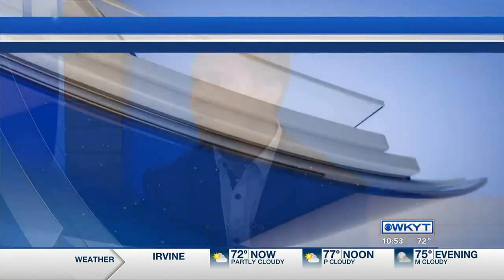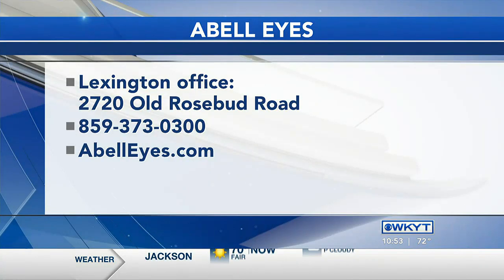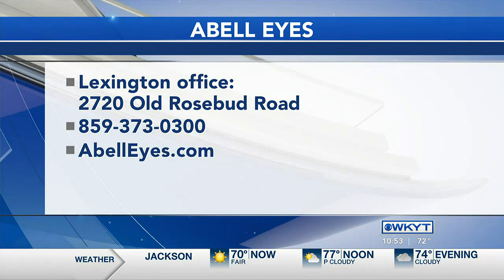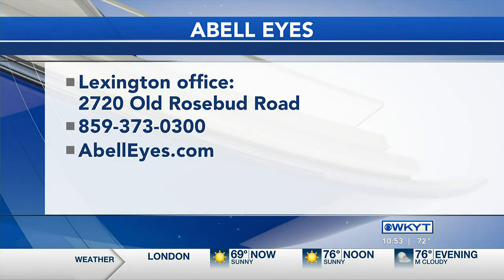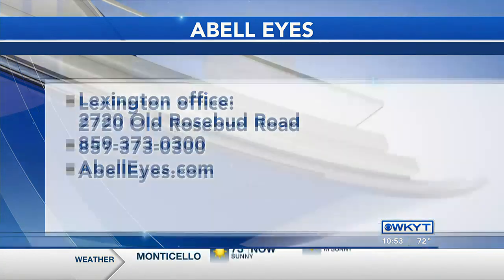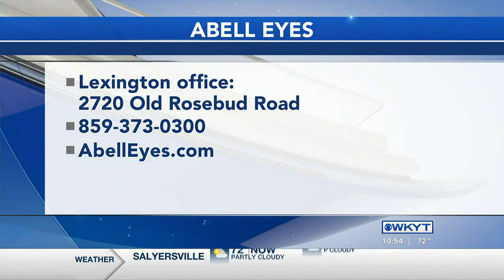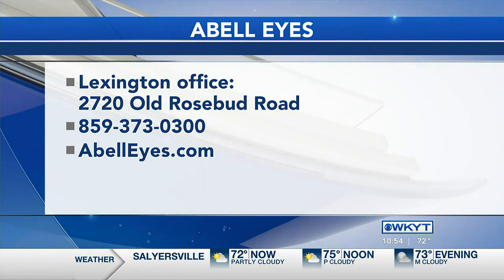Dr Michael Tanner Cataract Awareness Month Abell Eyes